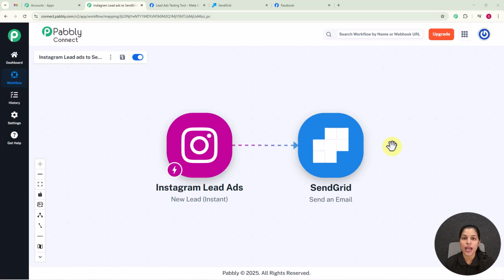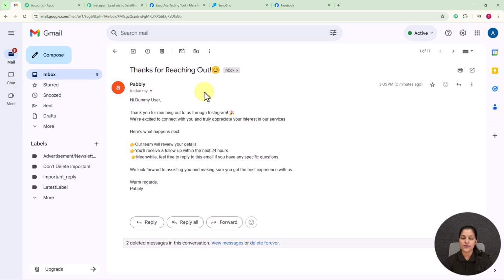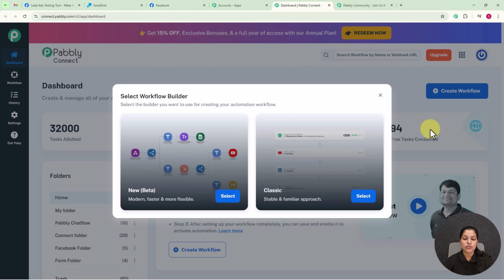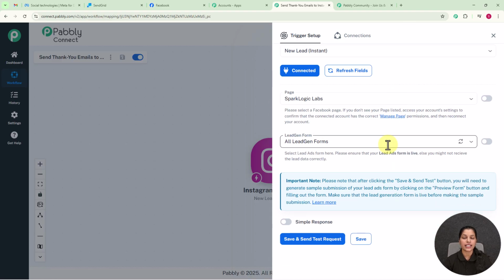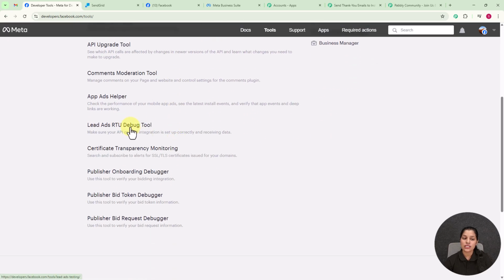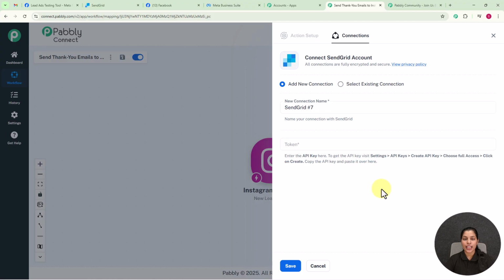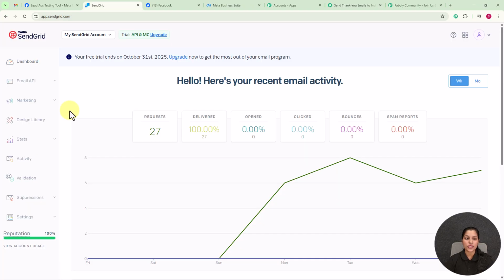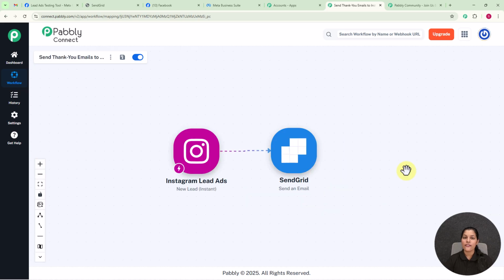Auto-Send Thank-You Emails to Instagram Leads via SendGrid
In this video, you'll learn how to automatically send thank-you emails to your Instagram leads using SendGrid. We’ll guide you through the process of extracting leads from Instagram and utilizing SendGrid to craft and dispatch personalized thank-you messages. Pabbly Connect simplifies this task by seamlessly integrating Instagram with SendGrid, allowing you to automate your email workflow effortlessly. This not only saves time but also enhances your engagement with leads, ensuring you never miss an opportunity to connect.

Use Case:-

I want to send personalized thank-you emails automatically to leads captured from my Instagram Lead Ads using SendGrid.

Benefits of Pabbly Connect:

1. Automation: Save time, money, and resources by automating tasks.

2. Integration: Connect various web services to create efficient workflows.

3. Security: Enjoy industry-standard security for your data.

4. Scalability: Easily add new applications and services to your workflow.

5. Cost-effective: Choose from plans suitable for different business sizes, with no charges for internal tasks.